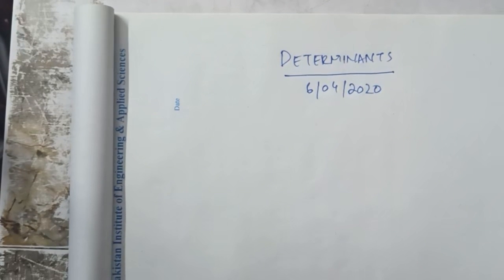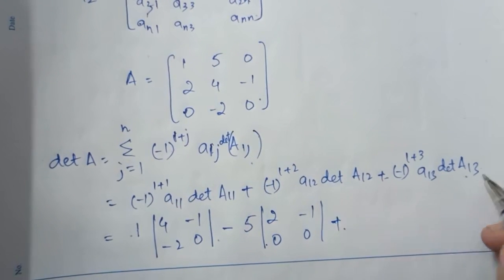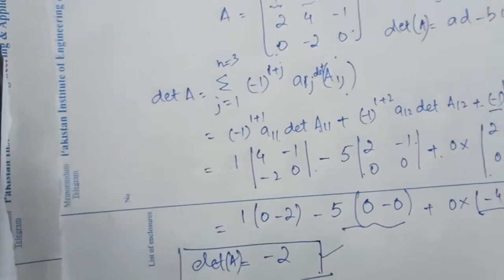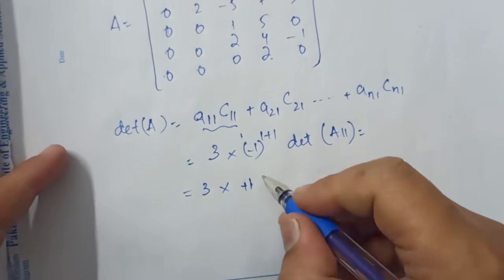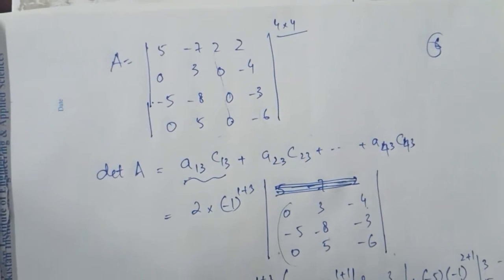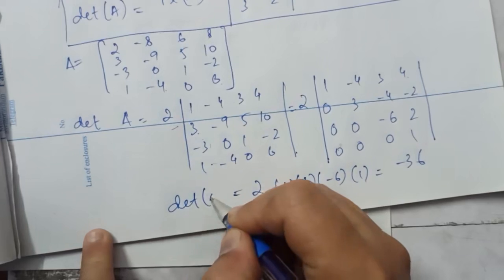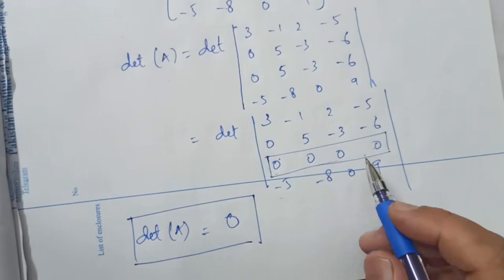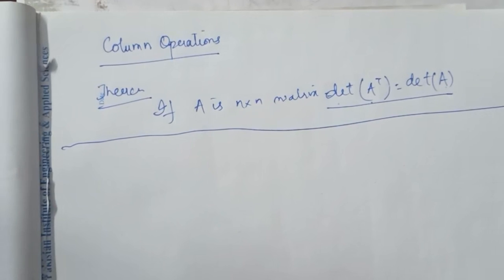Lecture Linear Algebra Week 8 Lecture 1